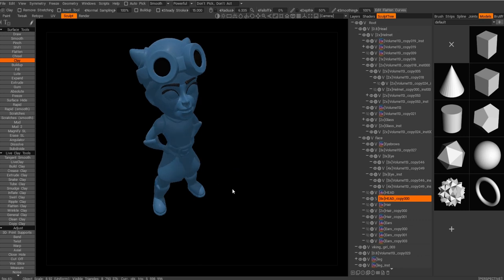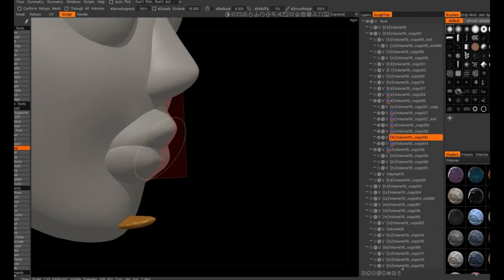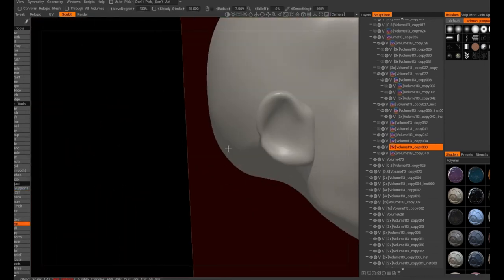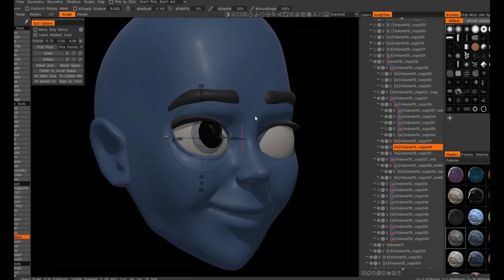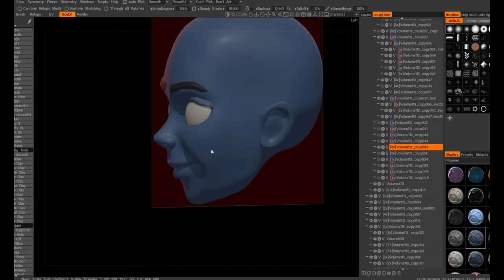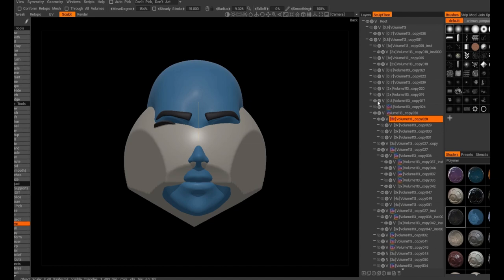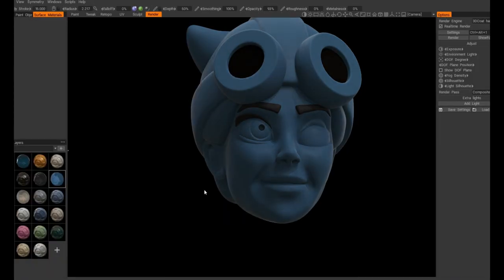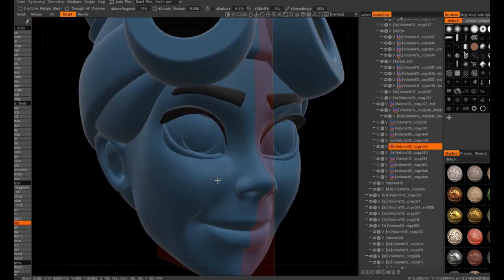Stylized Character 3D Coat Sculpting to 3D Printing - Part 2 - Head Sculpting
It's active for 2 weeks and there are only 3.

3D Coat v4.9.19 used